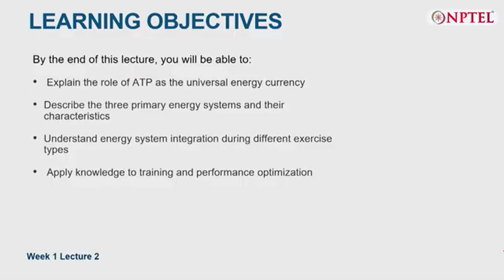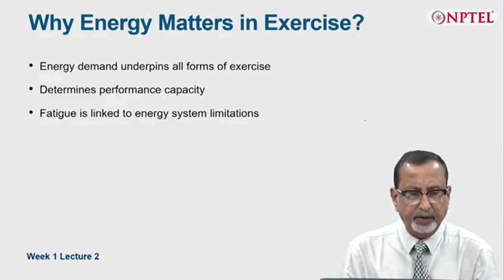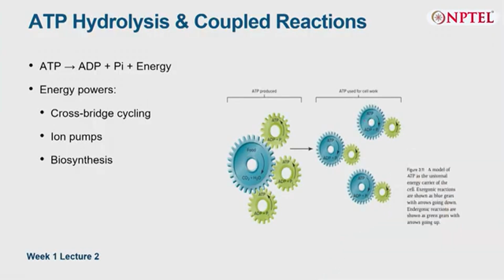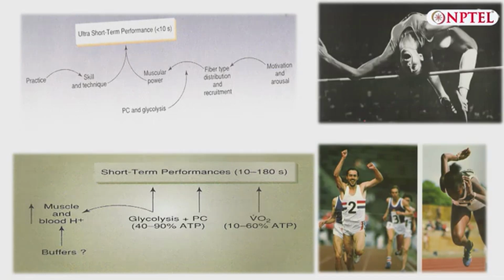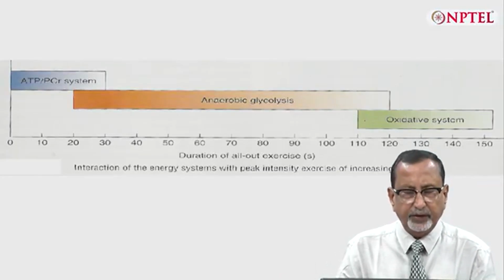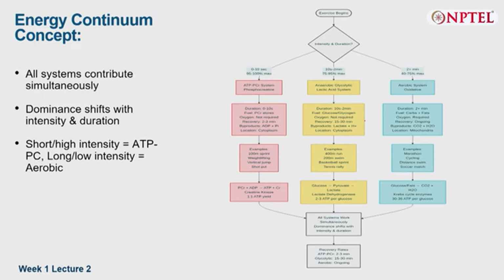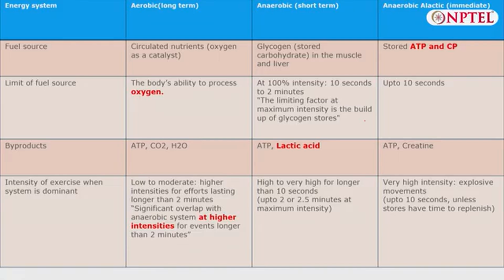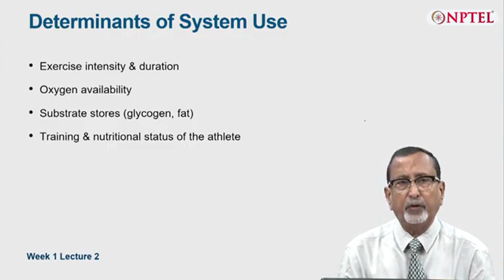ATP and Energy System 1